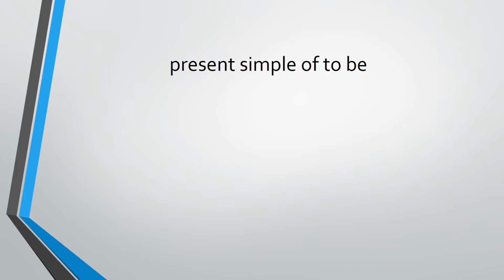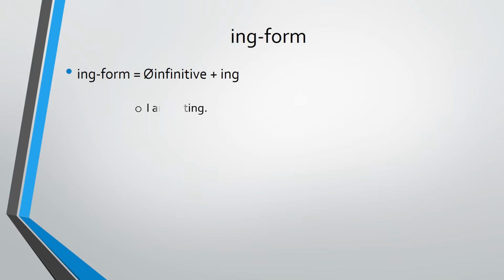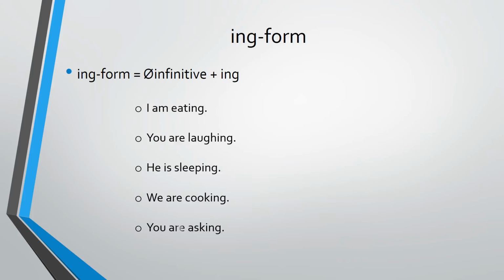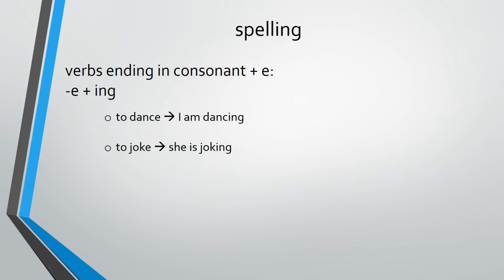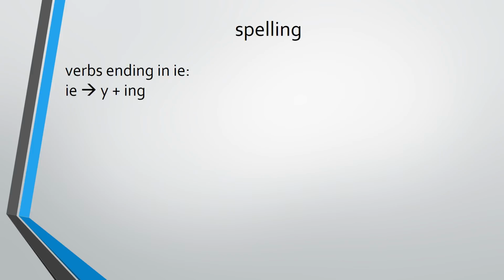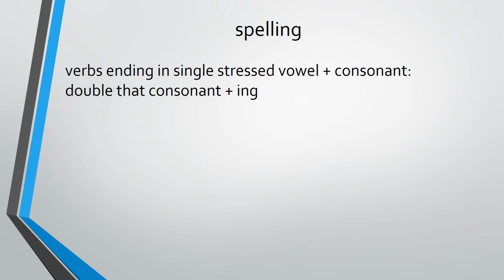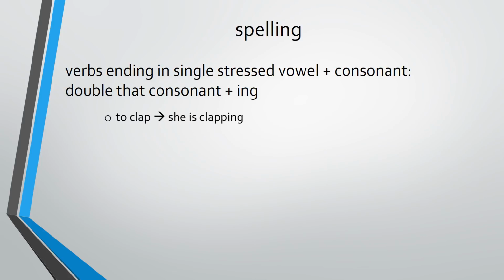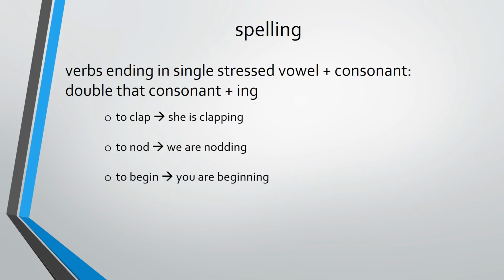leervideo: spelling of the present continuous